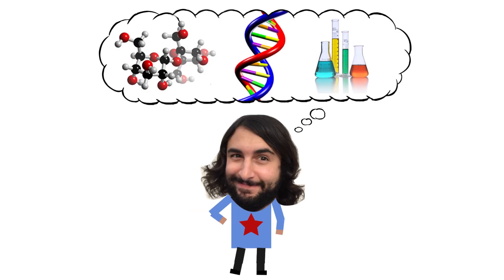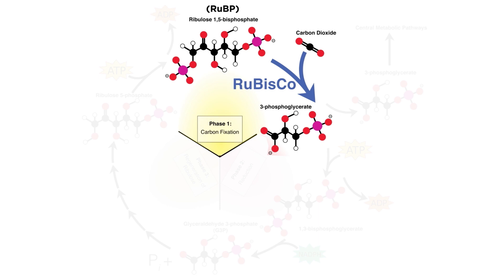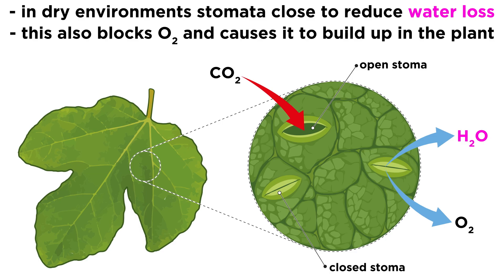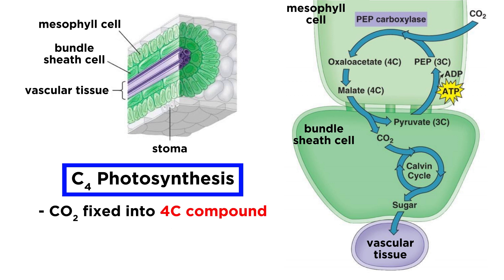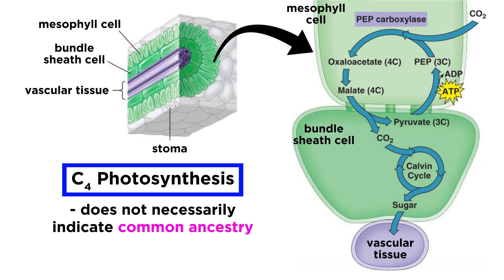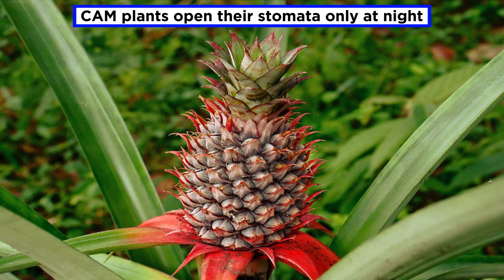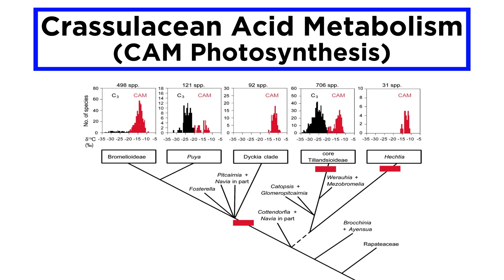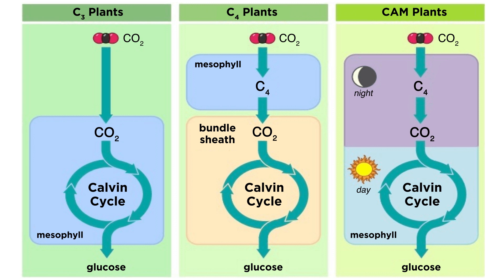Types of Photosynthesis in Plants: C3, C4, and CAM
We learned about photosynthesis over in the biochemistry series. But now that we are taking a closer look at plants, we need to learn about the different types of photosynthesis that exist within the plant kingdom. The version we learned already is found in C3 plants, and it is the most common type, but we also have to learn about C4 plants and CAM plants. These plants have evolved slightly different pathways in order to respond to environmental pressures. Let's see how this works now!